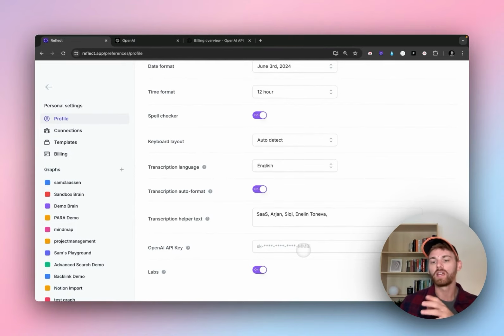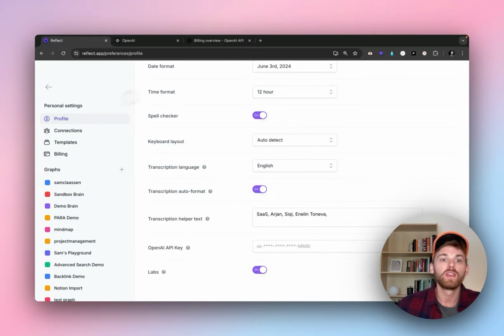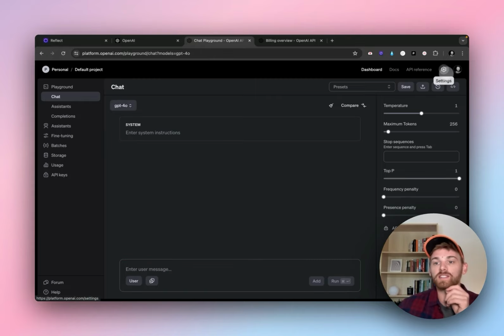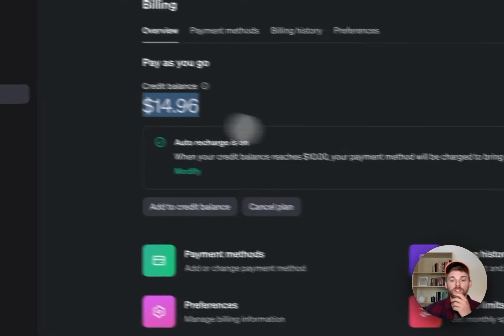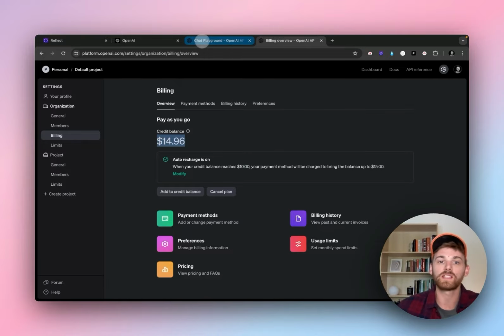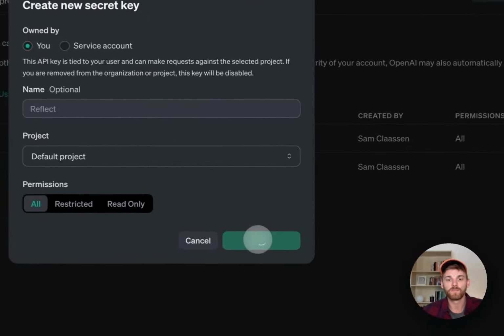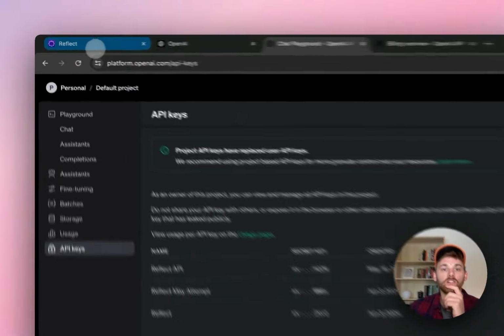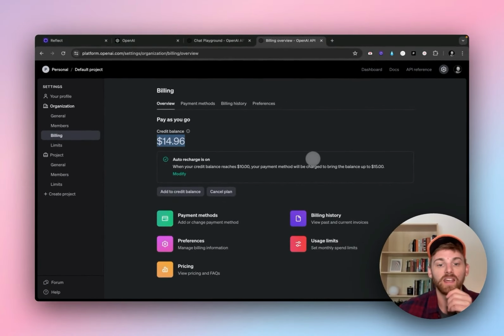How to add OpenAI API keys to Reflect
If you've ever gotten the error message that says you've run out of AI tokens to use and reflect on our AI tools, you should consider adding your own OpenAI API keys.

This allows you to get unlimited use of the AI features. Note that this is different than setting up a chatGPT+ account. You'll need to set up a billing account with OpenAI so they can bill you for your own AI usage. You'll first go into the settings and add a payment method and then generate an API key that you'll paste into reflect. This video walks you through exactly how to do this.